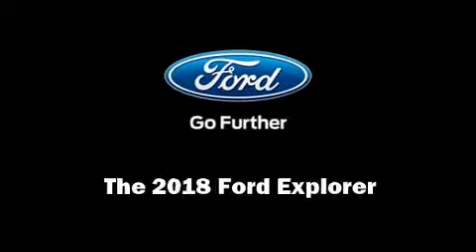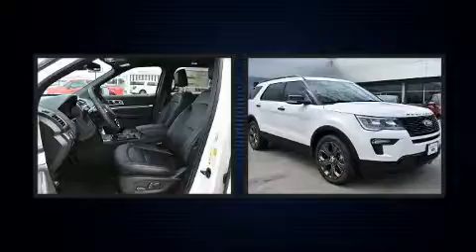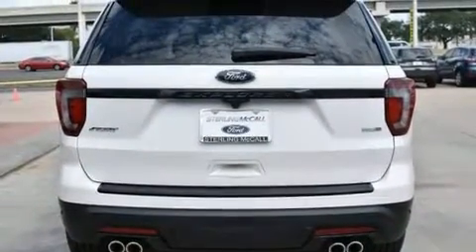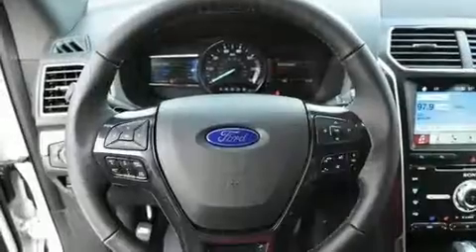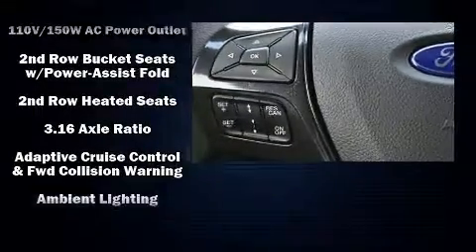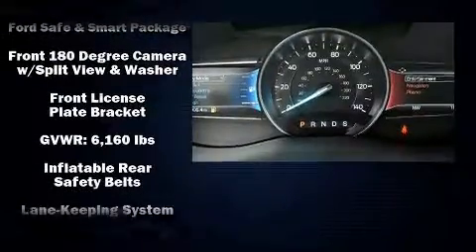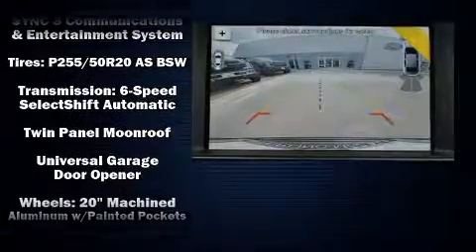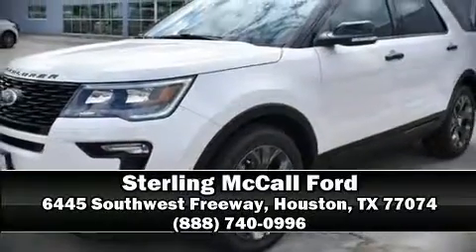2018 Ford Explorer Sport in Houston, TX 77074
Sensibility and practicality define the 2018 Ford Explorer. Under the hood you'll find a 6 cylinder engine with more than 300 horsepower, and for added security, dynamic Stability Control supplements the drivetrain. Four wheel drive allows you to go places you've only imagined. A turbocharger is also included as an economical means of increasing performance. All of the premium features expected of a Ford are offered, including: a tachometer, a built-in garage door transmitter, a power seat, an automatic dimming rear-view mirror, blind spot sensor, power windows, and much more. Features such as automatic climate control and leather upholstery prove that economical transportation does not need to be sparsely equipped. Rear passengers enjoy the seat heating functionality, keeping them warm during the winter months. Third row seats provide an even greater maximum passenger capacity. For drivers who enjoy the natural environment, a power moon roof allows an infusion of fresh air. State-of-the-art amenities such as steering-wheel memory and pedal memory yield a more personal driving experience. Premium sound drives 12 speakers, providing you and your passengers a sensational audio experience. Ford ensures the safety and security of its passengers with equipment such as: dual front impact airbags with occupant sensing airbag, head curtain airbags, traction control, brake assist, a security system, an emergency communication system, and 4 wheel disc brakes with ABS. Adaptive cruise control maintains a pre set distance behind the car ahead of you, simplifying highway driving and enhancing safety. Our team is professional, and we offer a no-pressure environment. We'd be happy to answer any questions that you may have. Stop by our dealership or give us a call for more information.